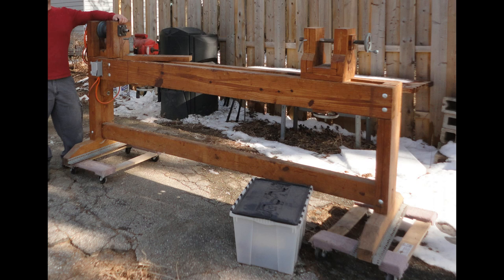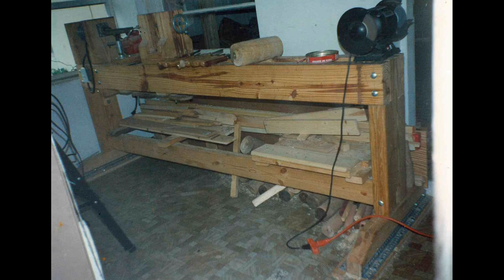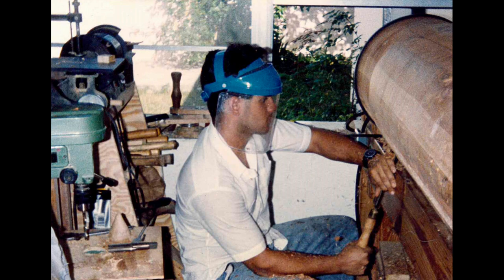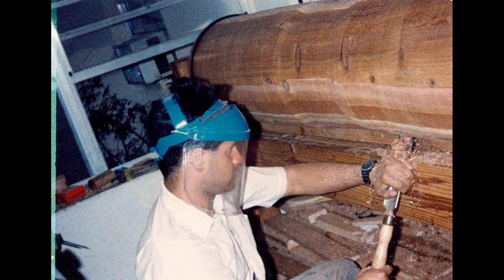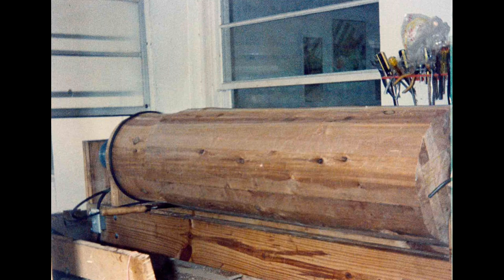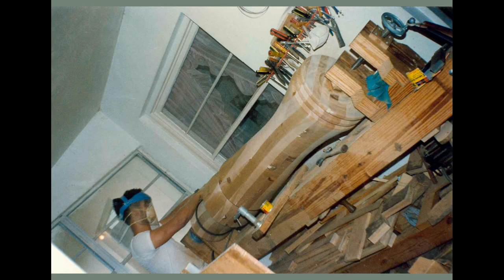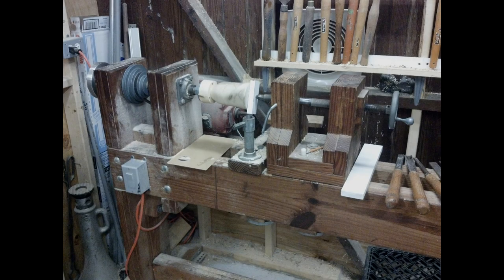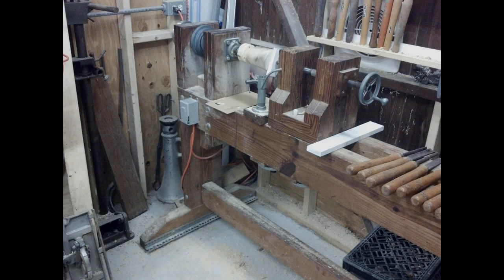HomeMade WOOD Lathe - 8' long diy lathe, head stock, tail stock, bed - free plans (torno casero)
this is a quick little slide show of my 2nd homemade lathe (the first on was clearly inferior so i dismantled it after 1 week of use).  the plan was developed by Carlyle Lynch and published by Fine Wood Working magazine.  This lathe is quite simple to build and a pleasure to use.  the slideshow documents the 25 years between building and selling this "little" homemade lathe (that makes me feel old).  YES i built it when i was 16 years old...it doesn't seem like it was that long ago. in fact i had to buy my first saw, and drill to actually build this homemade lathe.

the lathe ended up being 8' long because i was limited by my tiny 4'x'11' entry way workshop (i needed to leave 3 feet  open so we could get in and out of the house), the plan actually calls for a 10' long bed.  i altered the lathe a little bit from the original plan, the biggest change was adding a stretcher at the bottom of the legs.  final capacity was 68" between center and 19" of swing.

i was just a 16yo kid with out any guidance, help, or training. so if i could build this little gem of a lathe...SO CAN YOU!  the large turning you see in the slideshow was a 400lb glued up blank of western red cedar i put together to push the limit of this little lathe (yes I'm just kidding when i say little lathe).

if you like homemade lathes, you may want to join the HomeMade Lathe group
here is the link for the pdf plan for this lathe by Carlyle Lynch

mi torno casero